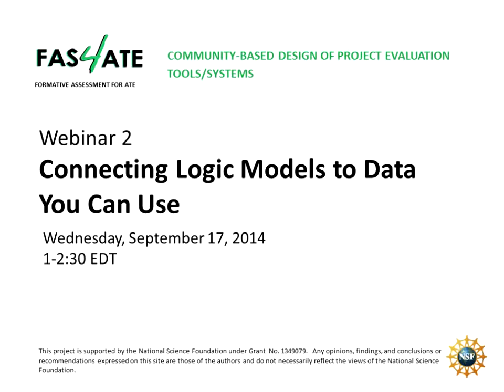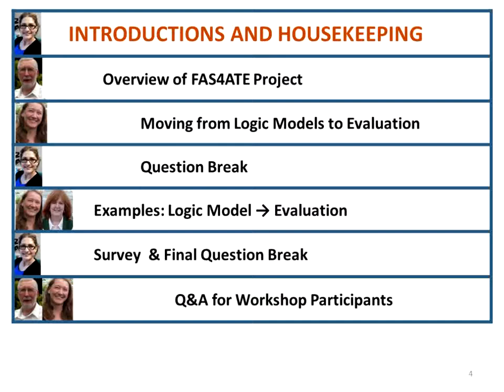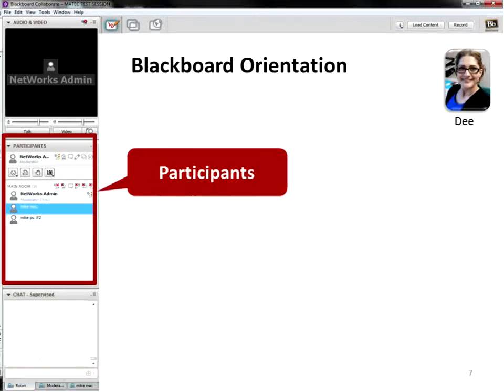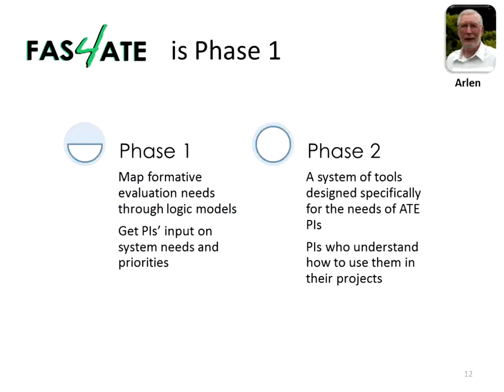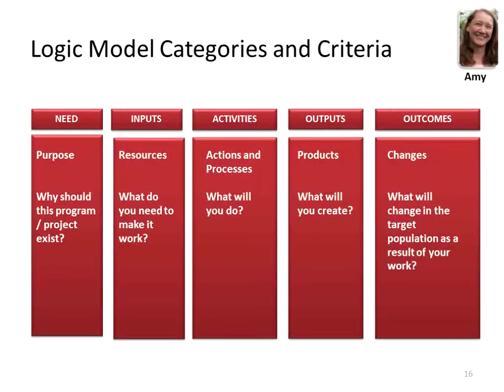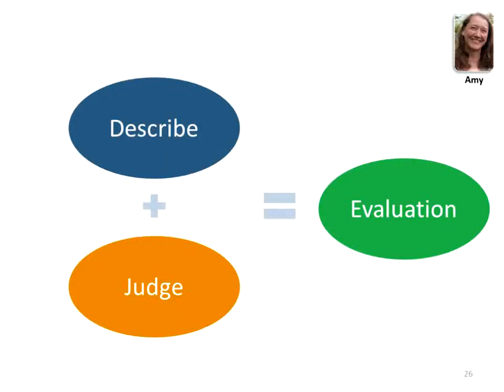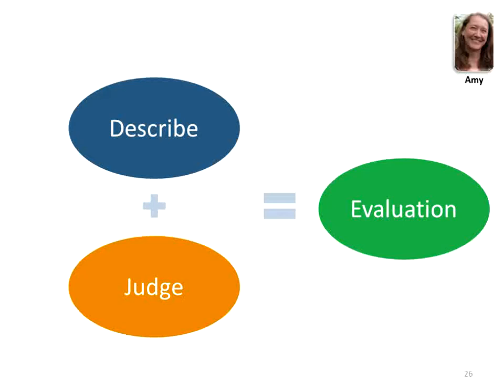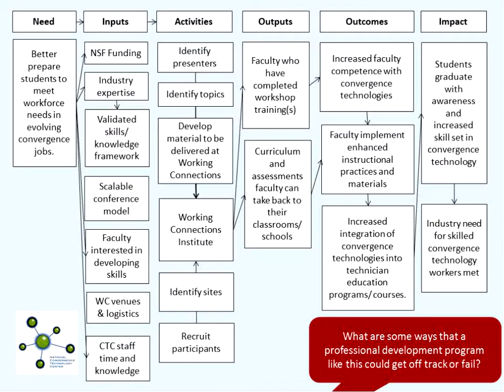FAS4ATE: Connecting Logic Models to data you can use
To make the most use of a logic model, it must be connected to an evaluation plan that plots out what information you need to collect at what times to provide the most benefit for our project. In this webinar, we’ll demonstrate a process to help you do that using examples from ATE projects. This webinar is the second in the series for the FAS4ATE project, which is connecting PIs, evaluators, and international experts to design evaluative activities to effectively serve both day-to-day management and end-of-project needs for the ATE community.